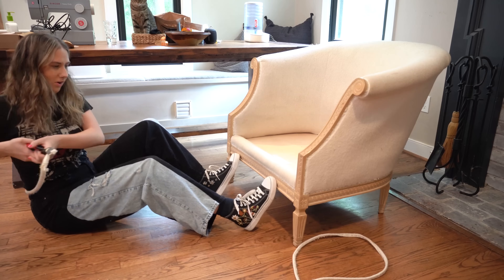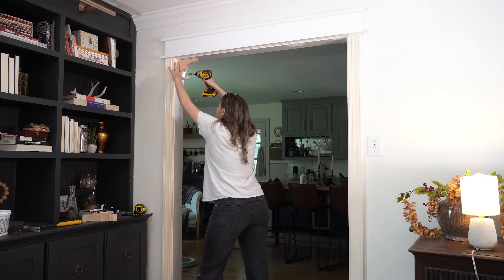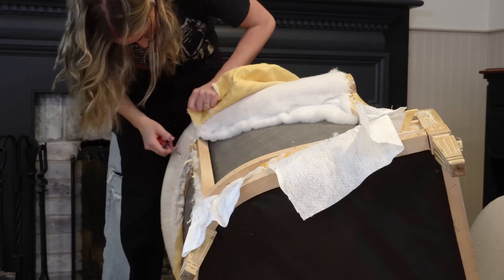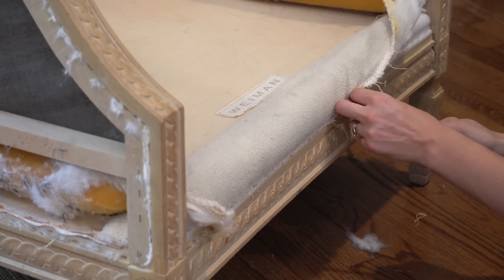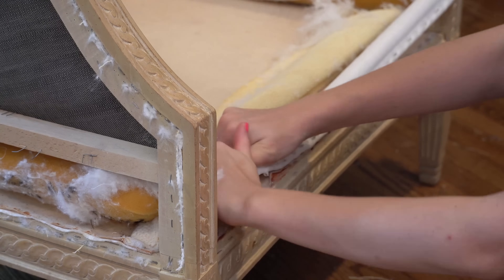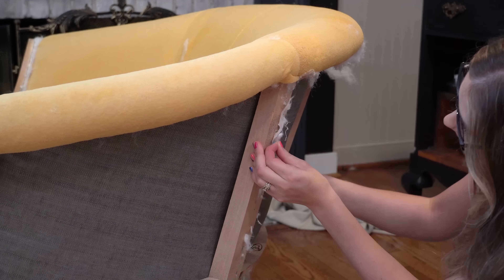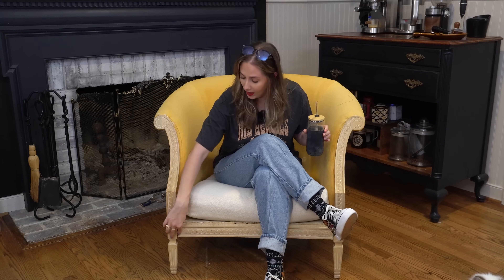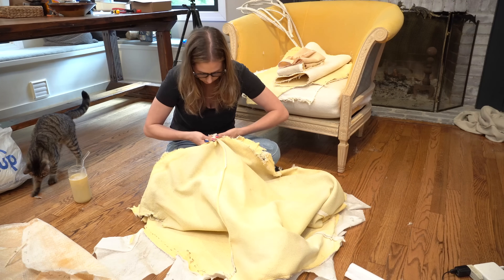Re-Upholstering a FB Marketplace Chair for my Living Room/Entryway Makeover| Part 2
Hey guys this week I continue with my living room and entryway makeover. This project made it onto the list when I decided to switch around a leather chair and this chair I got for my studio. This is an old Weinman chair that I got from Facebook marketplace for $20. Most Weiman chairs are listed for thousands online so I was surprised to get it for only $20. The upholstery was in bad shape so I knew it was going to need to be re-upholstered. With the help of my subscribers we picked out the perfect fabric to update this chair. I love the knew warm windowpane fabric and how this totally transformed this old chair.

Link to Reupholstery Tools
Fabric- Catalina Adobe